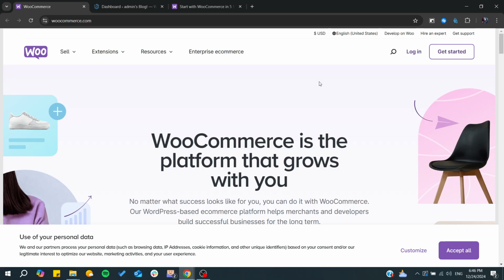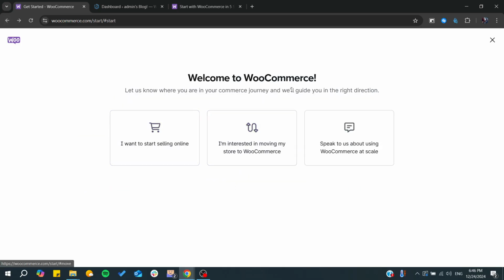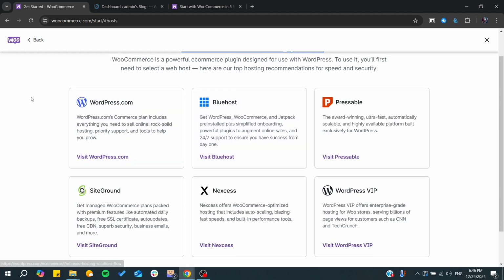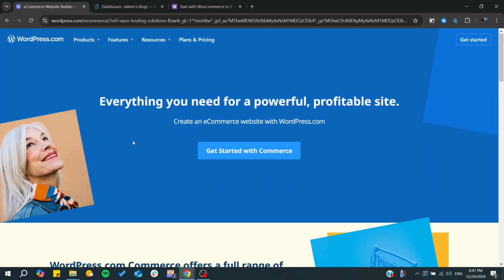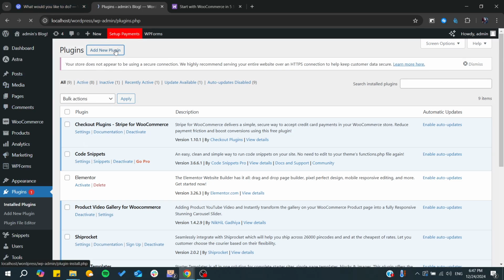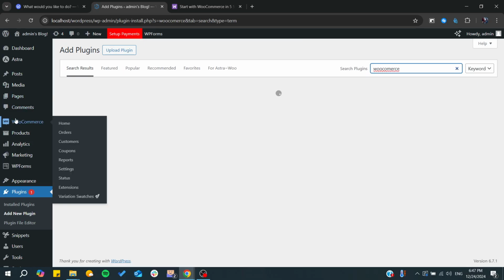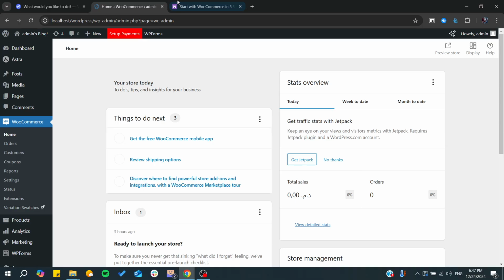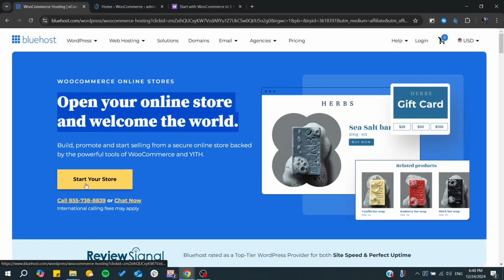How To Add WooCommerce To Your Website Tutorial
Today we talk about add woocommerce to your website,woocommerce tutorial,woocommerce for beginners,woocommerce plugin,woocommerce tutorial for beginners